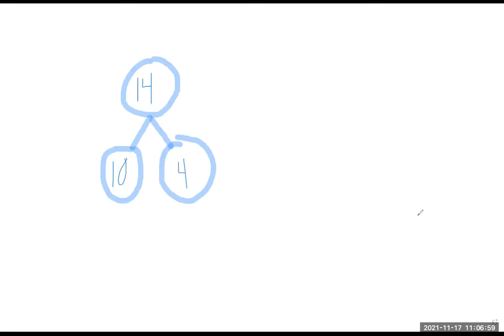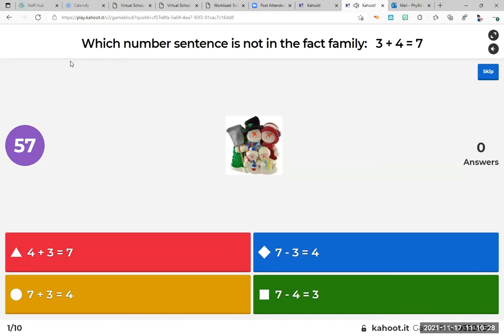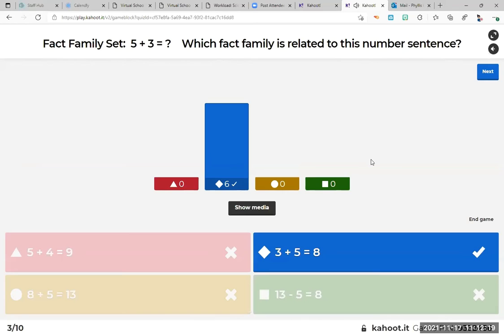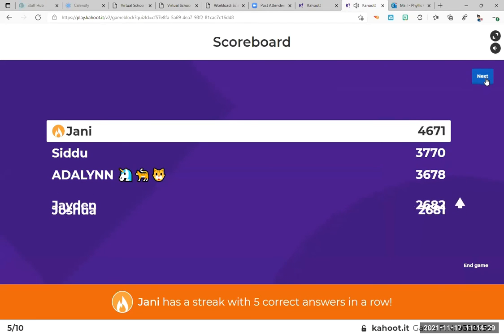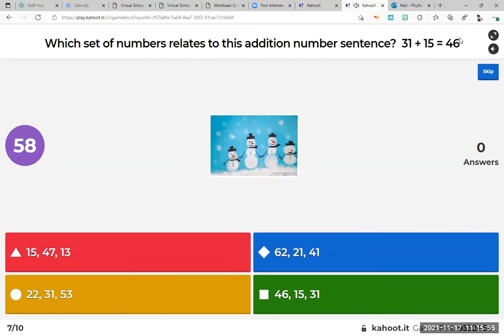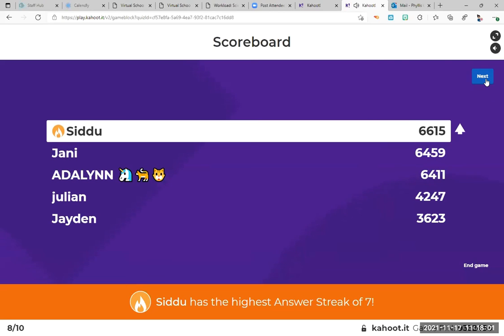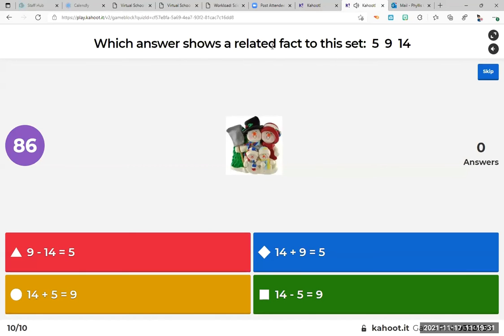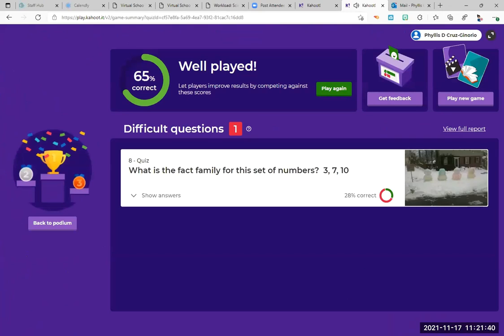Math Small Group One11-17-21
Math Small Group One 11/17/21  What is a Fact Family? How are numbers in a fact family related?